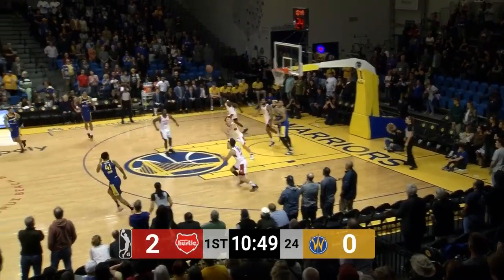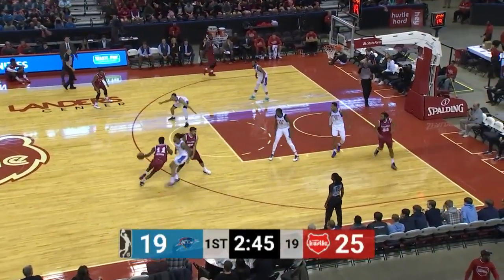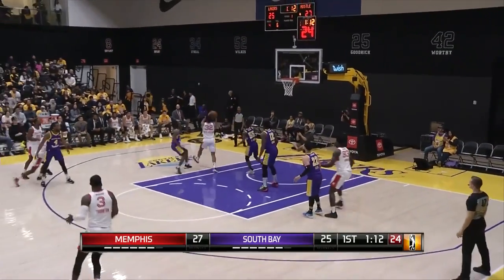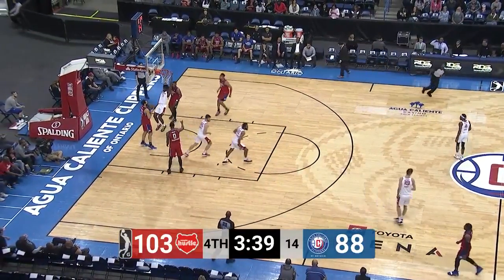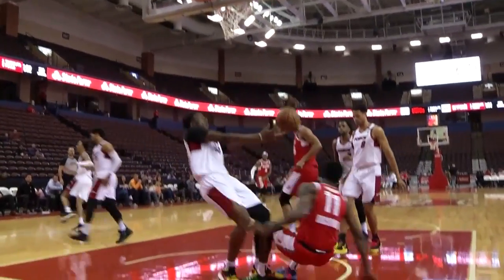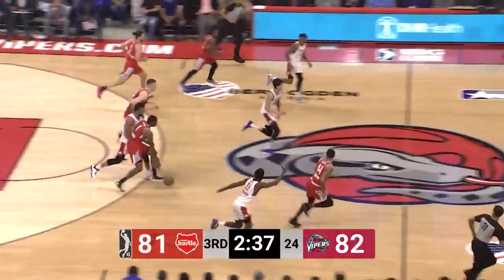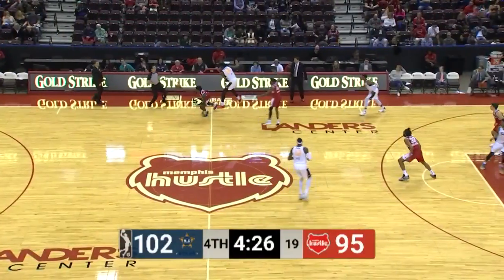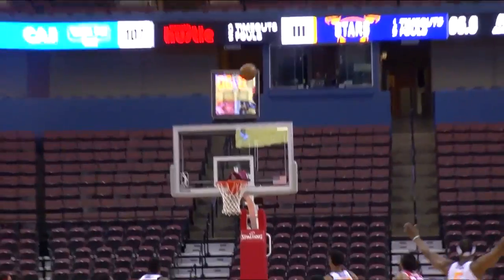Shaq Buchanan NBA G League Highlights: February 2020